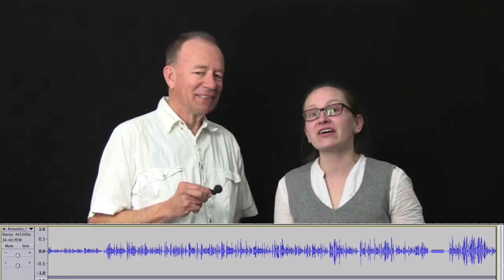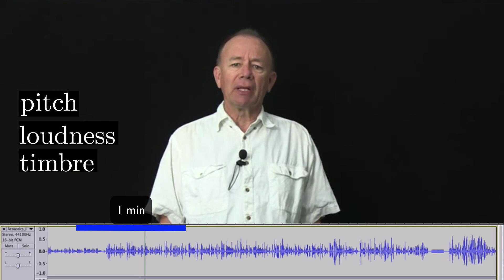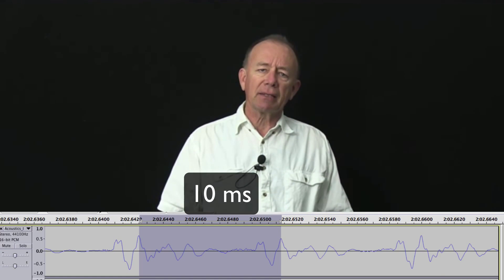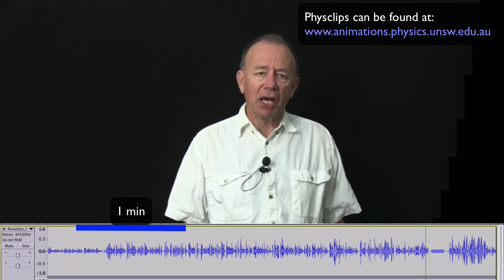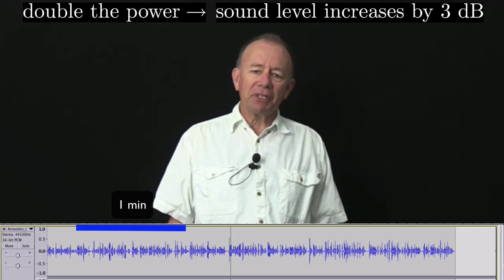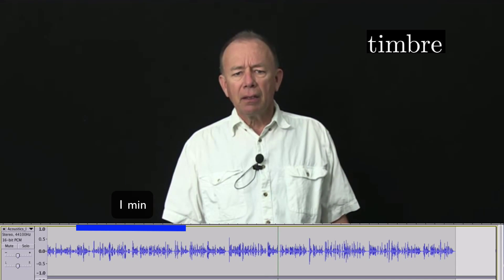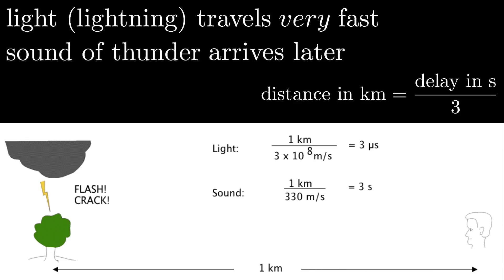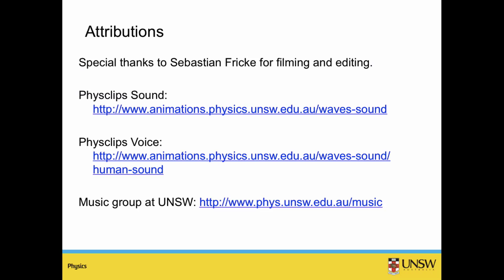Everyday Physics: Acoustics - Introduction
This is video 1 of the Everyday Physics topic 9: How do musical instruments make sounds?